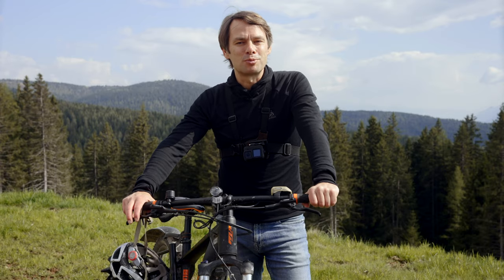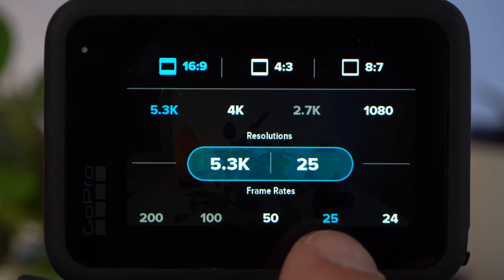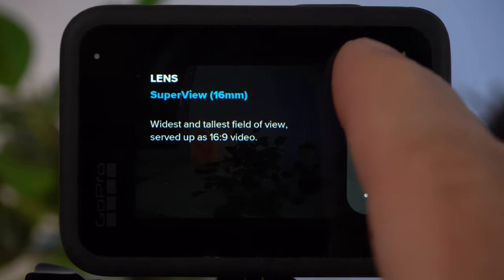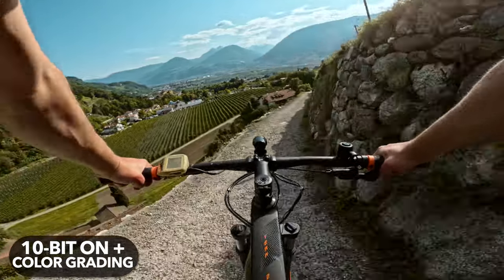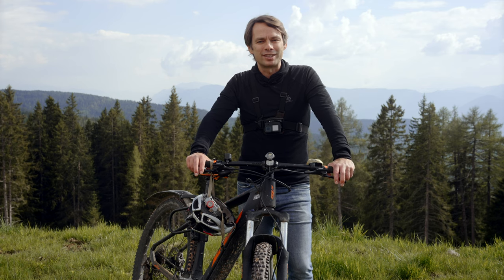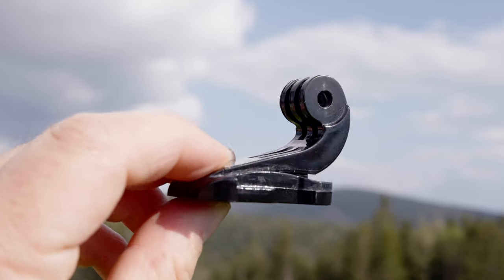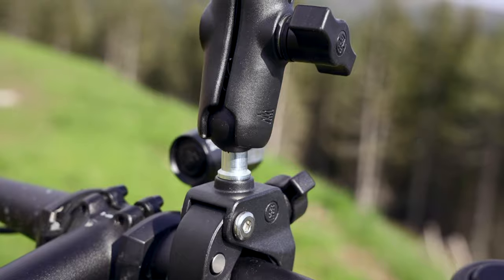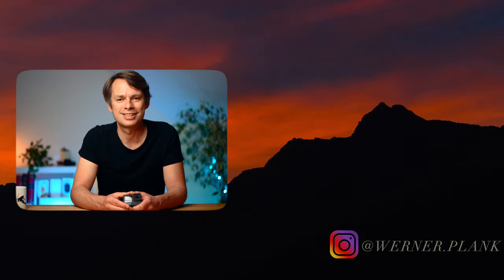GoPro MTB Guide 2024: The Best Settings, Mounts & Camera Angles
Full GoPro MTB Mountain Bike guide: works for all GoPro's: Hero 13, Hero12, Hero 11 & older.
GoPro Chest Mount
GoPro Mount Kit

- ACCESSORIES -
Favorite SD-Card for GoPro & Action 3
Protective Case for GoPro Hero 13 & 12
Extra Battery for Hero 12

- MOUNTS & TRIPODS-
Big Tripod

My microphone

0:00 GoPro MTB Mountain Bike Guide
0:21 The Best GoPro Settings for MTB
5:45 The Best GoPro Settings for advanced users
8:20 The Best GoPro Mounts & Camera Angles for MTB Mountain Biking
12:35 Pro Tips & Tricks for Mountain Biking